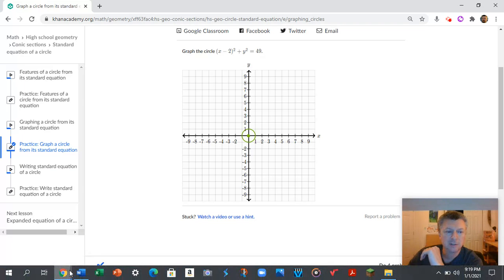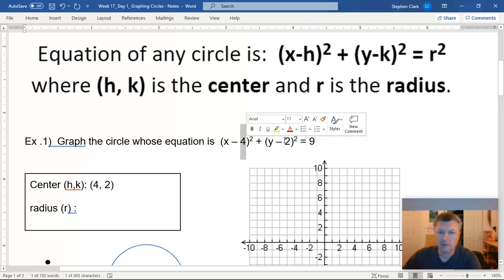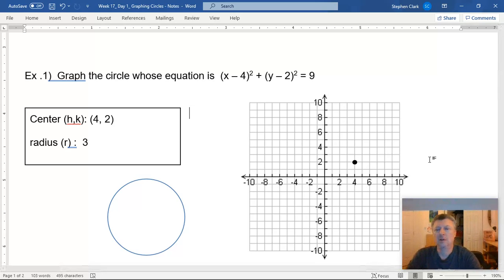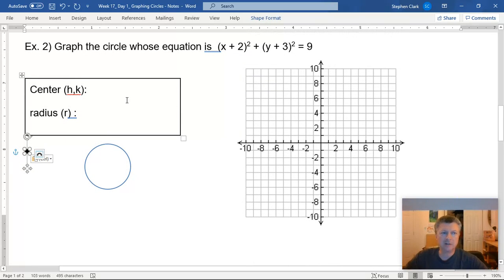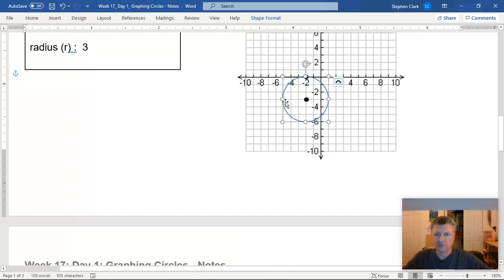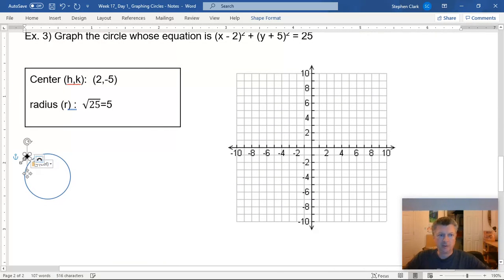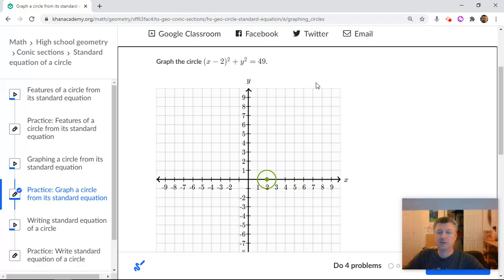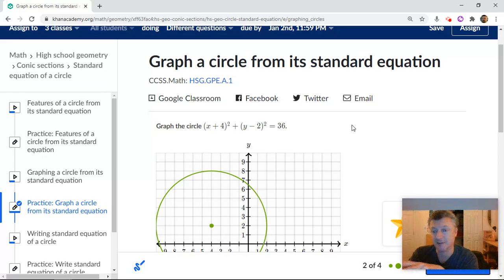Circle Equation Day 1 Video